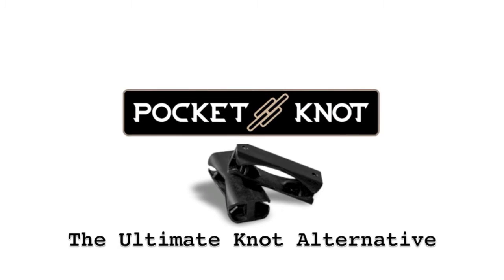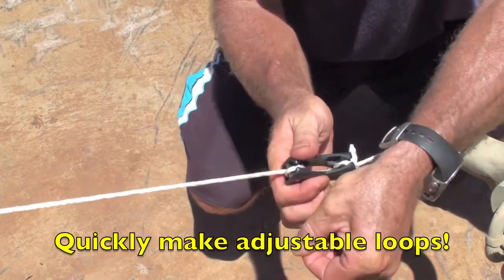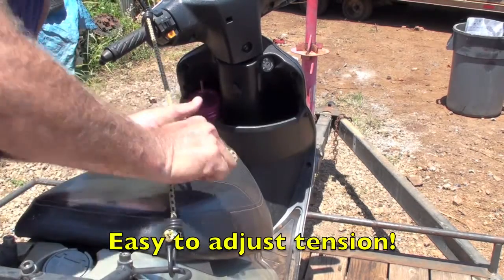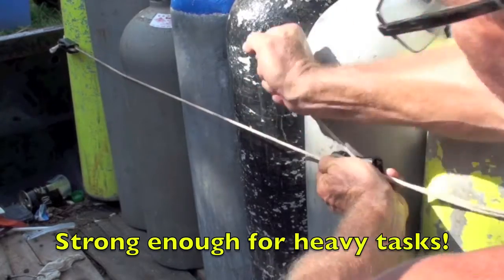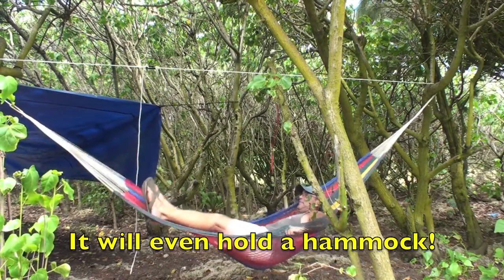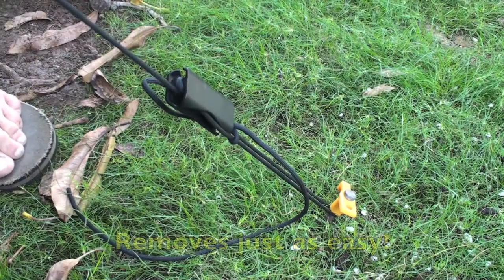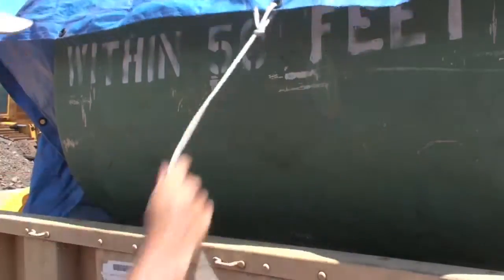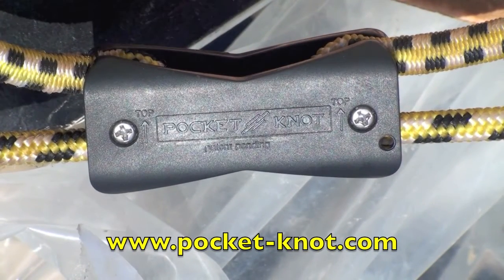Pocket-Knot 2015 : Applications using Bungee Cords and Regular Ropes/Cords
Upgraded and Improved.  Check it out... the new  video, shows you the different ways and applications for using the Pocket-Knot with Bungee Cords and Regular Cords/Ropes, its as easy as 1,2,3.